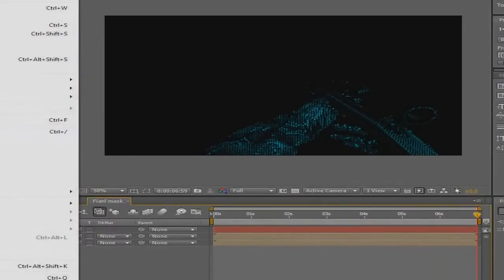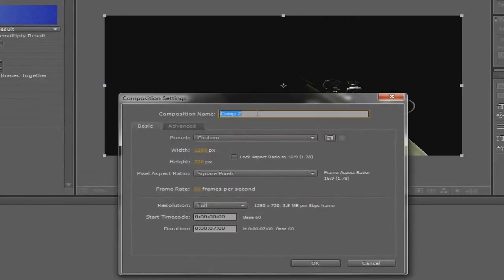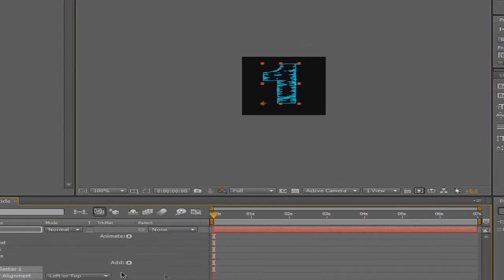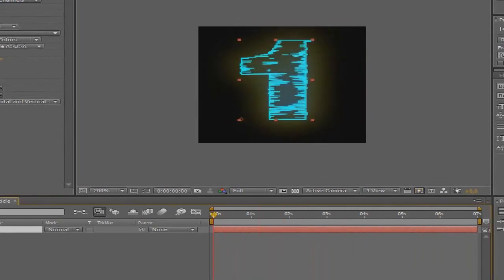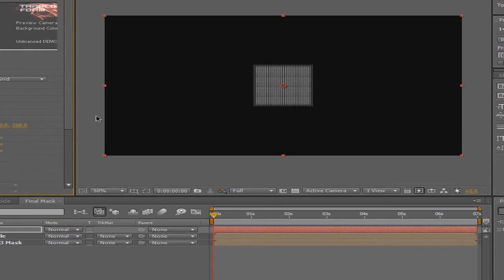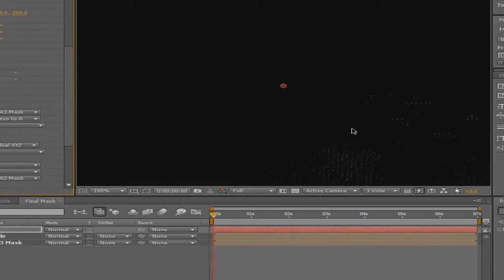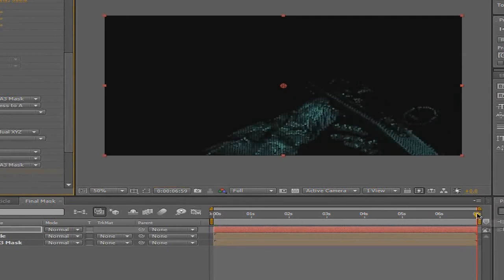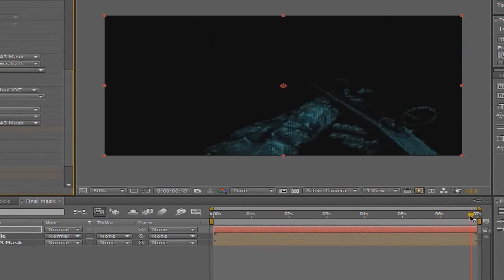Tutorial Tuesday l EP.5 l Trapcode Form Layer mapping Tutorial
Doing this series again after a period of inactivity.
If you have a good tutorial you want on our Channel PM us :)